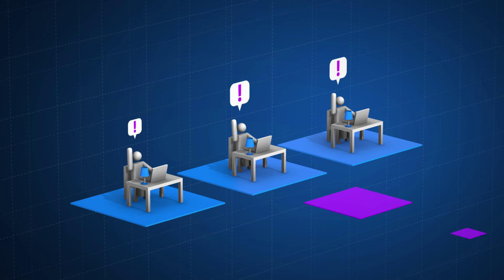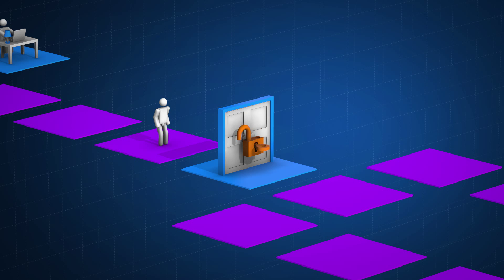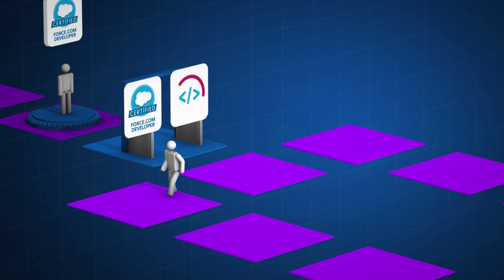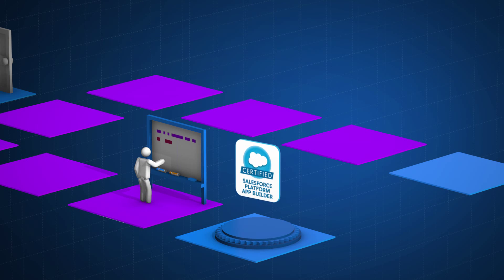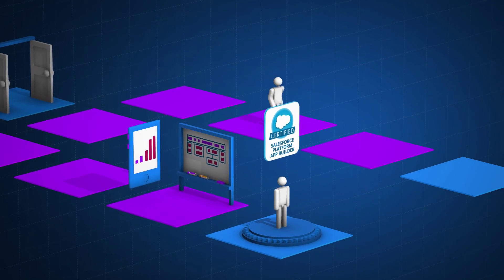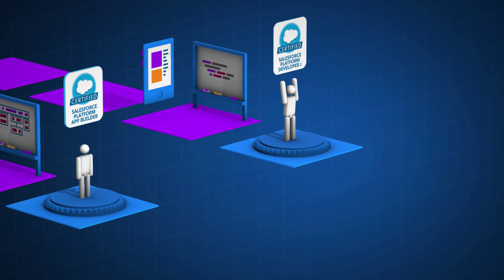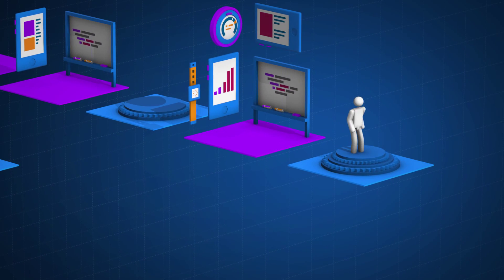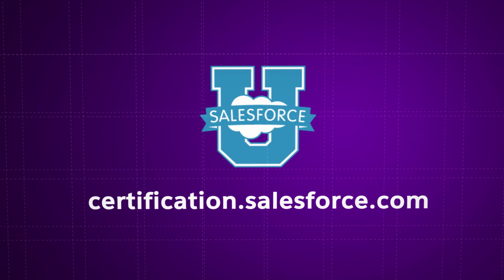New Salesforce Developer Certifications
Technology is evolving. Your career can too. Introducing three new Salesforce certifications that are bound to up your game and take your expertise to the next level.